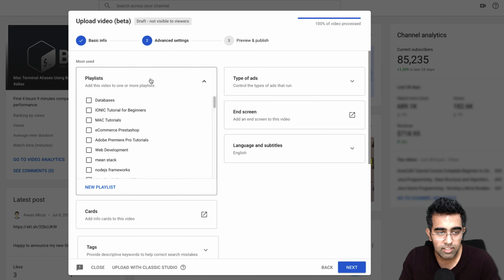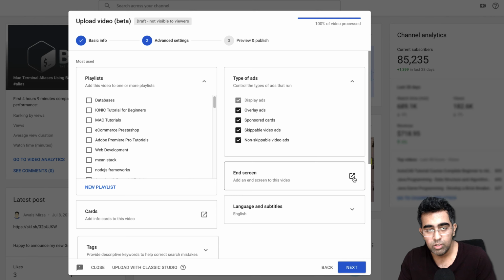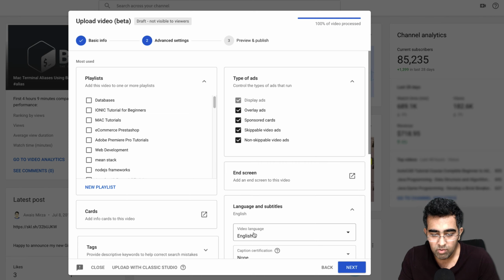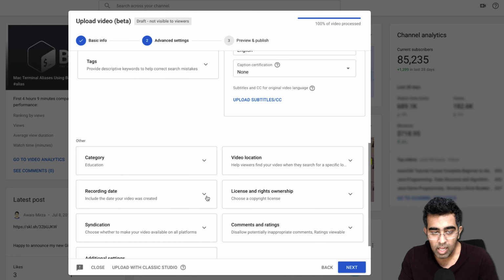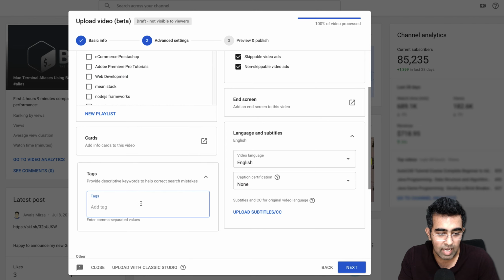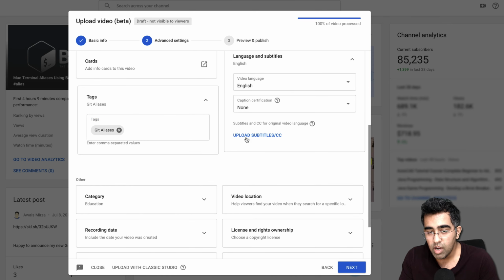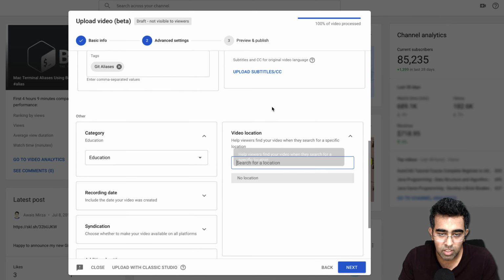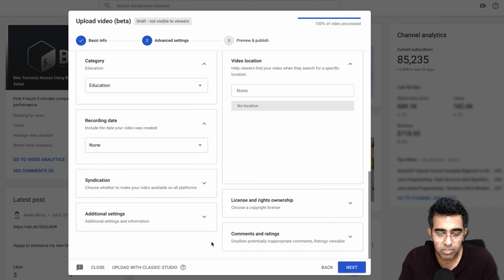YouTube - How to Upload a Video on YouTube New Way !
In this video I take you step-by-step through the process of uploading a video to YouTube with new Way.